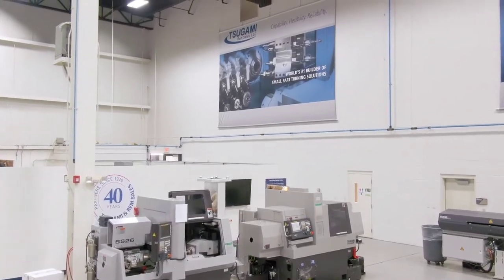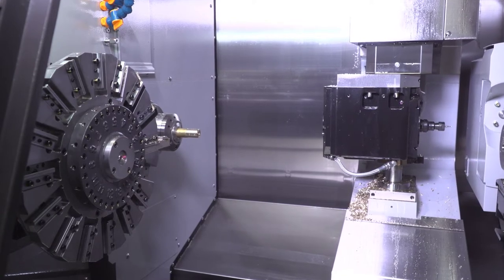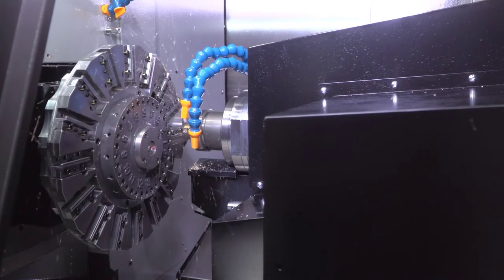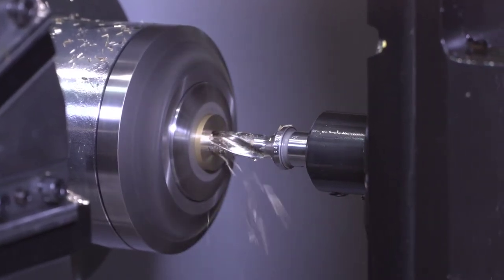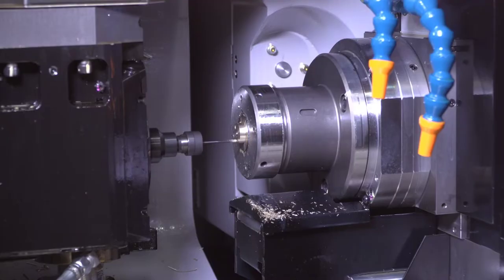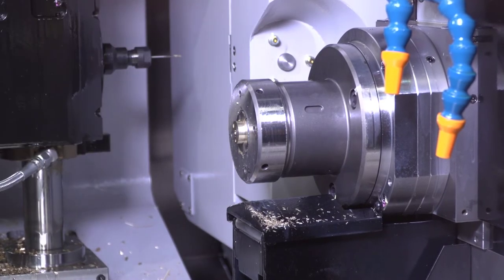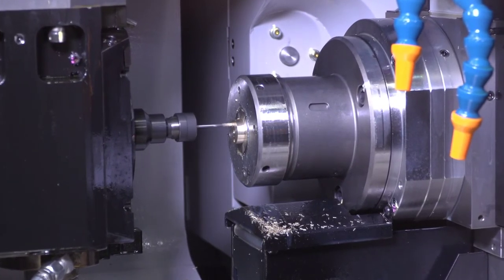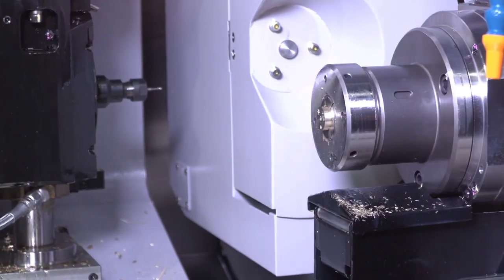The Tsugami TMU1R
The ultimate and most capable Swiss turn / milling multitasking turning center on the market today.  Time-tested sliding headstock technology and Tsugami precision allow you to machine long, slender parts that traditional turning centers cannot.  Milling capability from the tool spindle gives you the capability to make virtually any complex part.  The ATC and 16-station turret combine to eliminate set-ups and changeovers, making this multi-function the perfect choice for short runs of complex parts.

Key Features:
Swiss Turn Benefits, Multitasking Flexibility  – Sliding headstock technology enables precision machining of long, slender parts impossible on conventional turning centers coupled with ATC and 16-Station Turret for flexibility
Identically  Powered Main/Sub Spindles independent 11 / 7.5 kW motors, plus 10,000 rpm Tool Spindle speed
Unique Tsugami “Dual Spindle” Structure maintains superior gripping power and accuracy of the workpiece
16 Station Turret for flexible tool storage
60 Tool ATC – additional storage and flexibility, milling/turning tools share same type of shank
Enhanced Milling Capability – Horizontal Tool Spindle mounted to B-axis
Fanuc 18i-TB Control